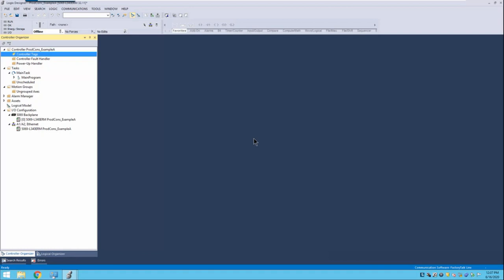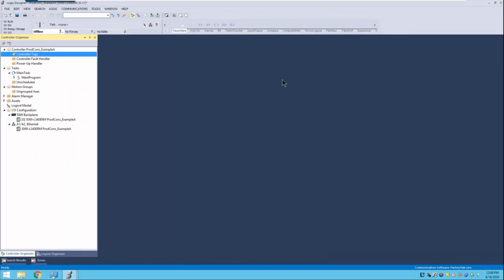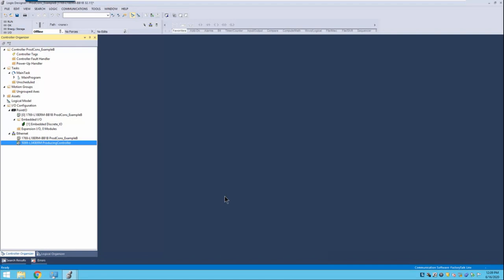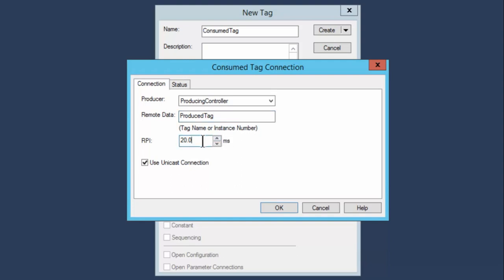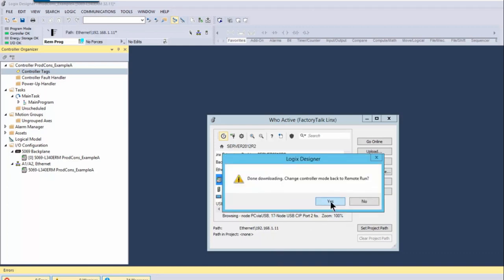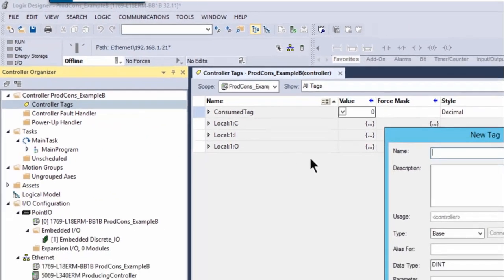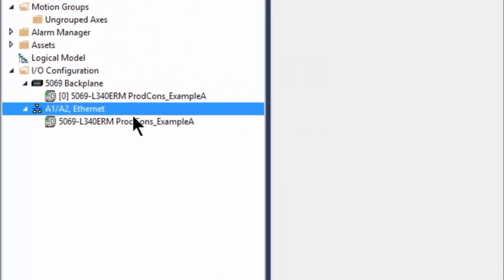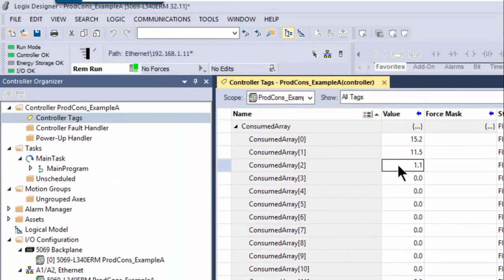#11 Exchanging Data Between Controller Using Produced and Consumed Tags || PLC TRAINING || RA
Exchanging Data Between Controller Using Produced and Consumed Tags.